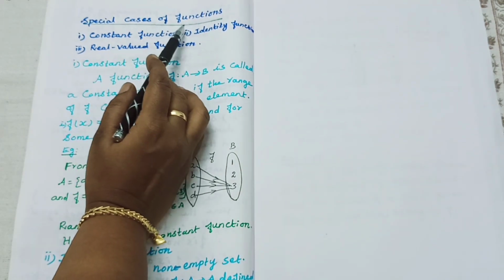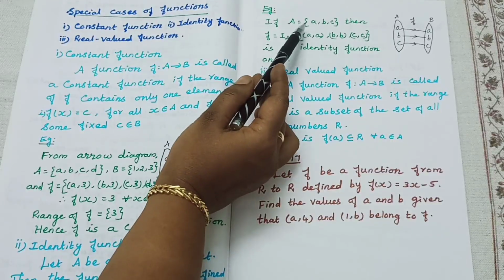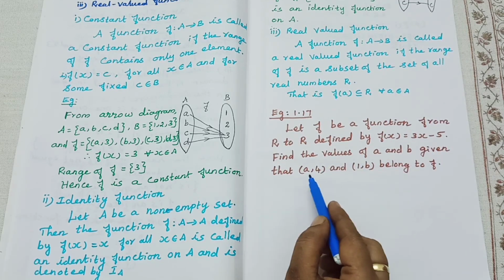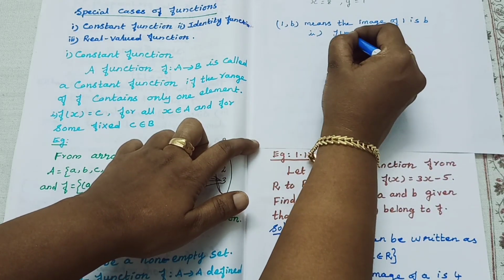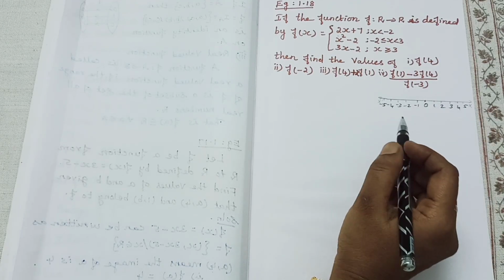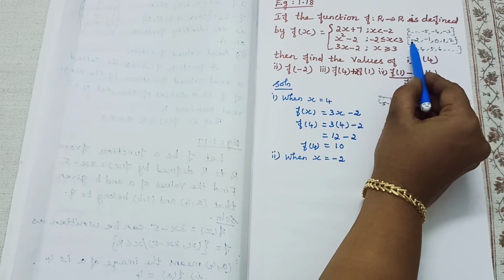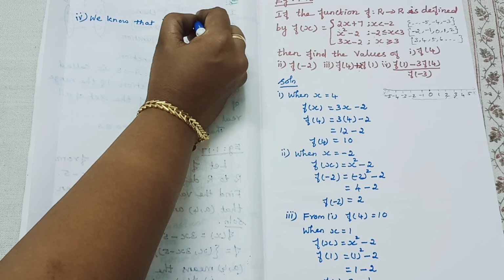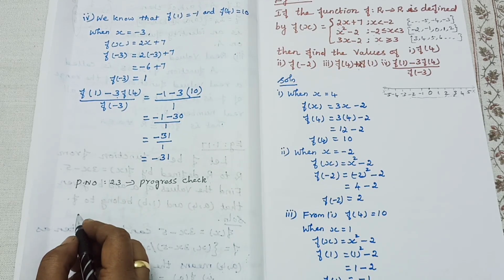GRADE-10 | MATHS | RELATIONS AND FUNCTIONS | 21-06-2021 | 10:10 A.M